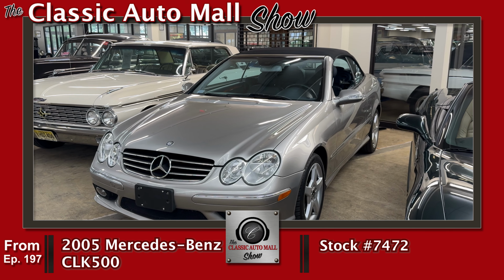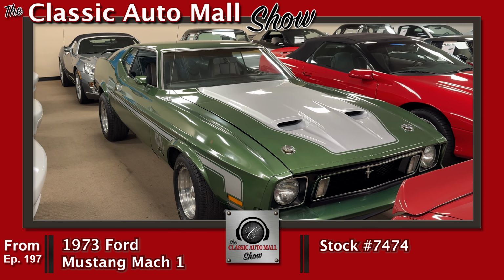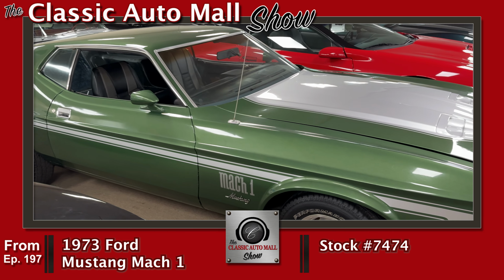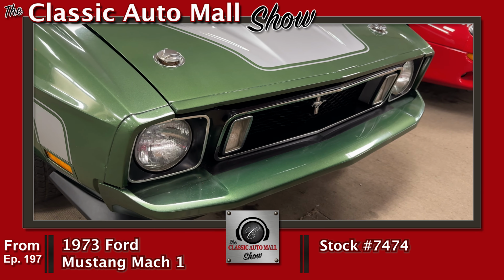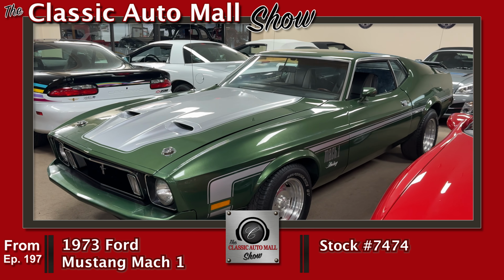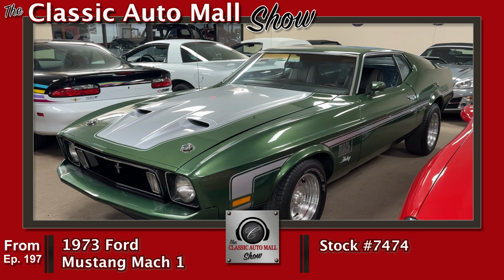Hot New Inventory Highlights Plus a Classic June 1 - 7, 2025 at Classic Auto Mall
In this segment from Episode 197 of the Classic Auto Mall Show with host Stewart Howden, Stewart and Steve discuss some of the hot new inventory that's arrived at Classic Auto Mall, plus one classic Cadillac.

New inventory highlights include a sweet 1968 Dodge Monaco 500 with a 383 V8, a low mileage 2005 Mercedes-Benz CLK500, numbers matching 351 Cleveland in a 1973 Ford Mustang Mach 1 in rarely seen green paint, an amazing 1960 Plymouth Belvedere with a long ram intake with dual carburetors, and a low miles 1981 Pontiac Firebird Trans Am with a 5.0 V8. They also review a car that has been in inventory for a little while – a 1941 Cadillac Series 63 Touring Sedan.

The Classic Auto Mall has a HUGE inventory in an awesome 8 acre climate controlled building one hour west of Philadelphia, right off the Morgantown exit of the PA Turnpike. We can sell your classic or collectible vehicle worldwide!